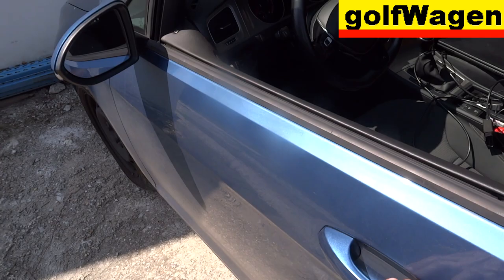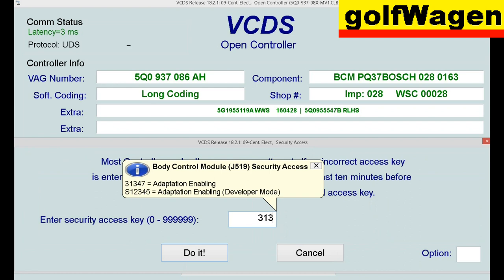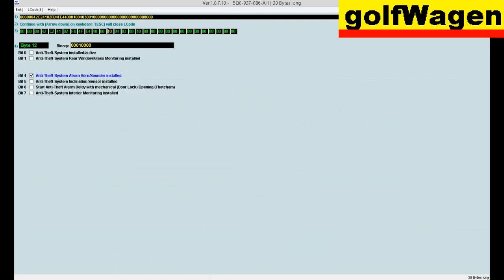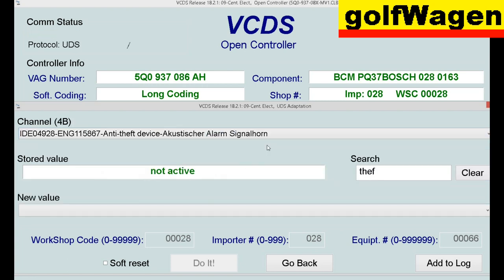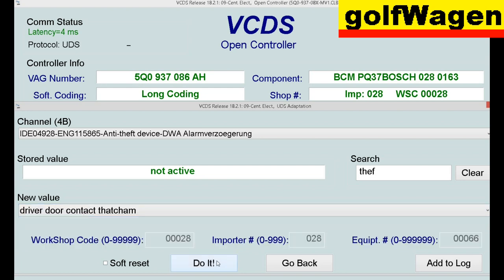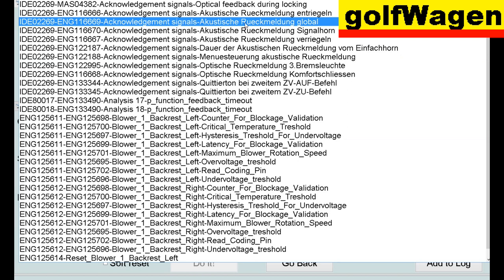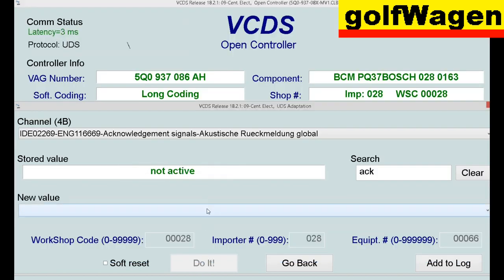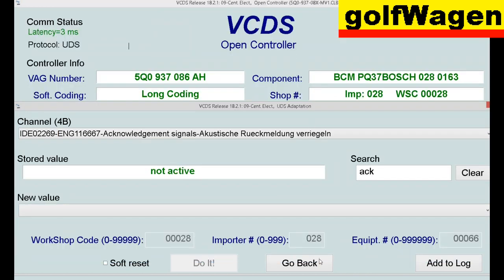How to activate anti theft system alarm on VW Golf 7 /VCDS VAG tutorial/